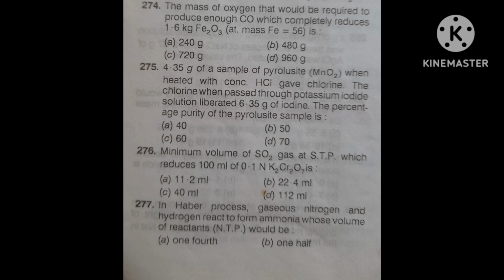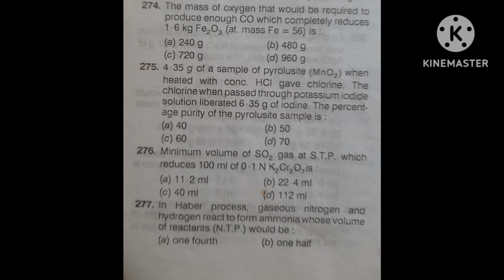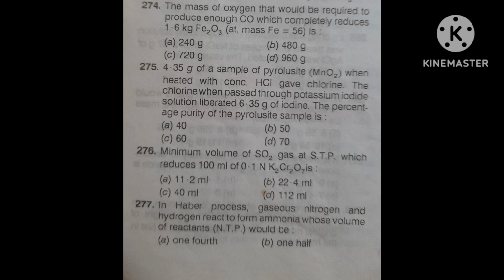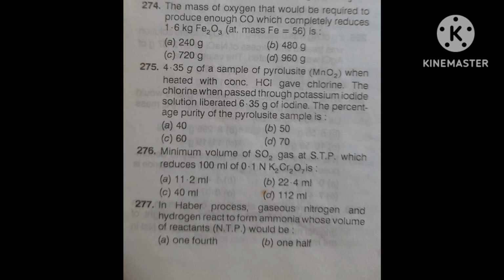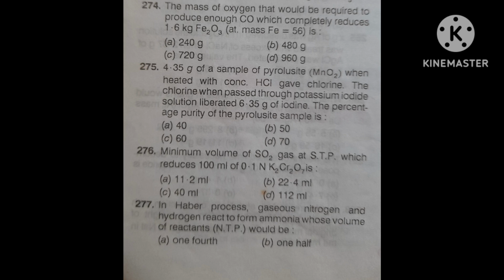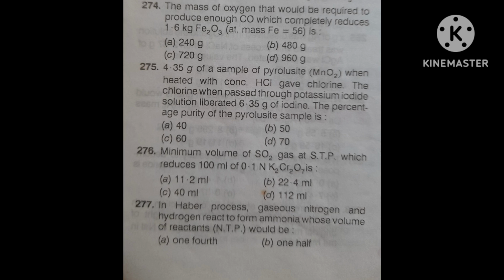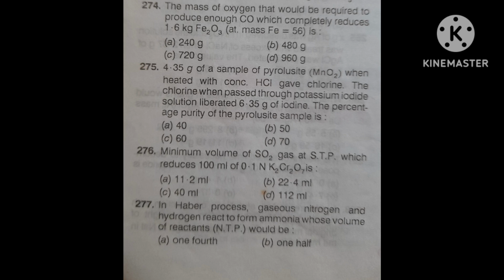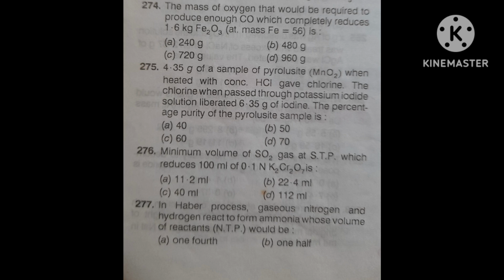CHEM SPECIAL LECT - 424 "NUMERICALS" FOR A.I.I.M.S/IITJEE/NEET ASPIRANTS BY PROF.DR.AJAY KUMAR SINHA